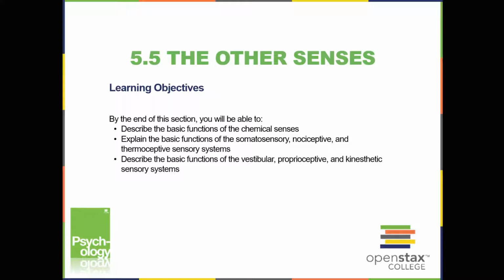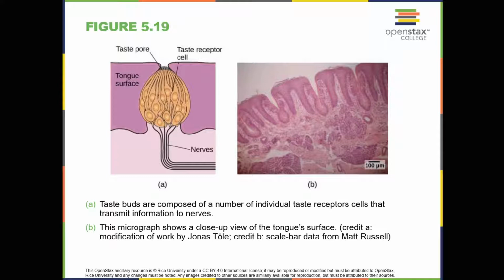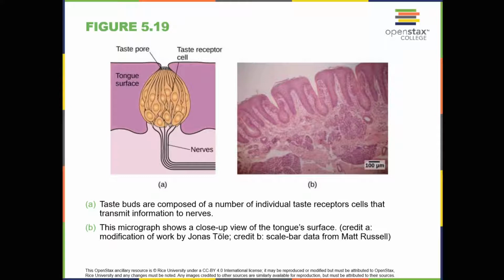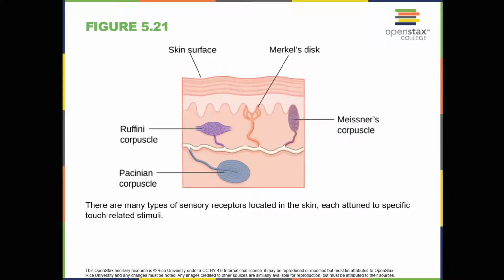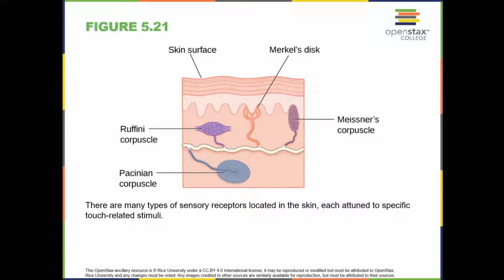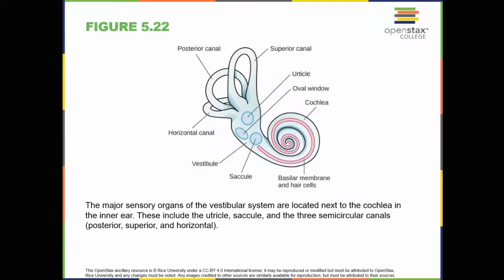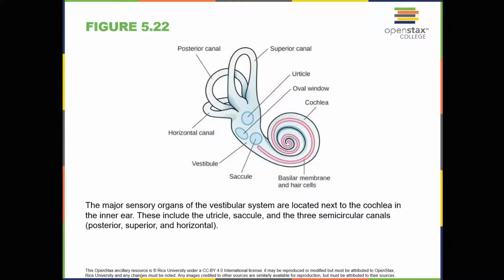OpenStax Psychology 5.5 The Other Senses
OpenStax Psychology Ch 5 Sensation & Perception